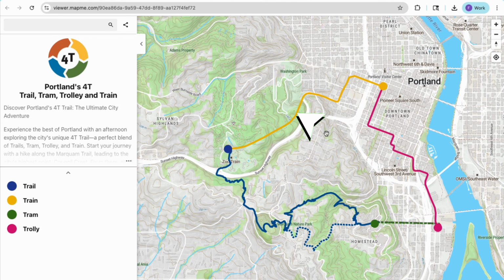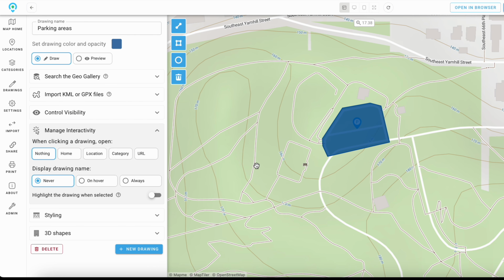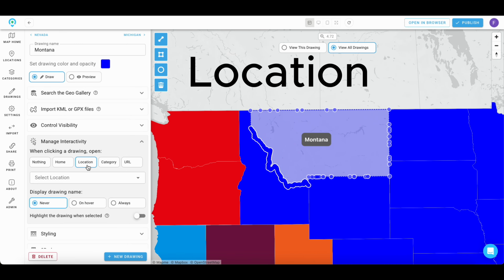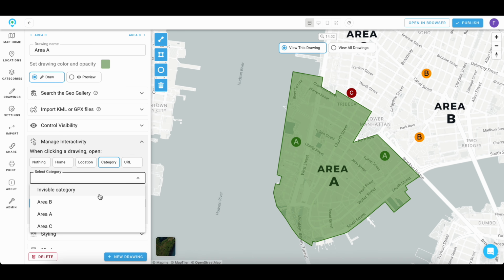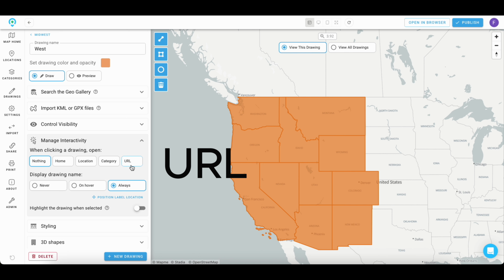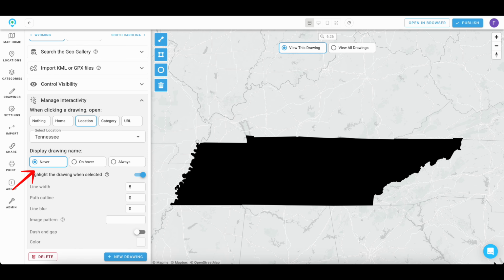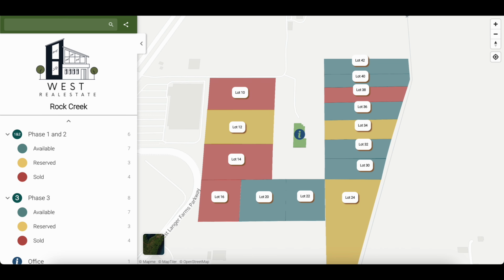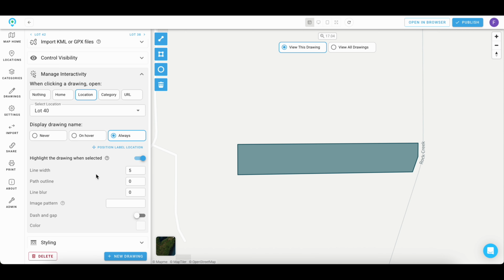Mapme Drawing Layers Make Them Interactive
Learn how to make your Mapme drawing layers truly interactive!
In this tutorial, we’ll walk you through the essential settings to bring your map layers to life — from enabling click interactions to customizing labels and highlighting effects. You'll learn how to display layer names , apply visual enhancements, and tailor the user experience to match your map’s purpose and style.